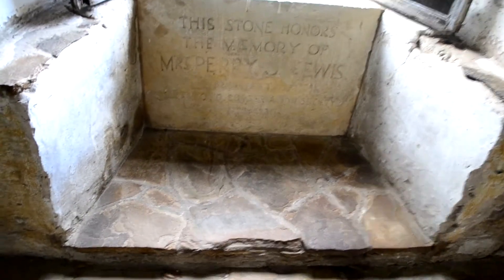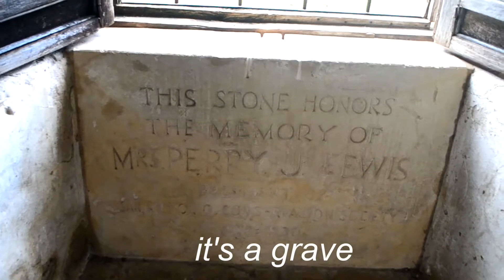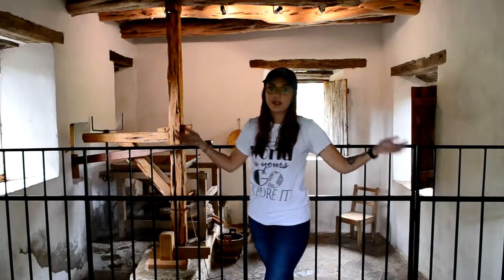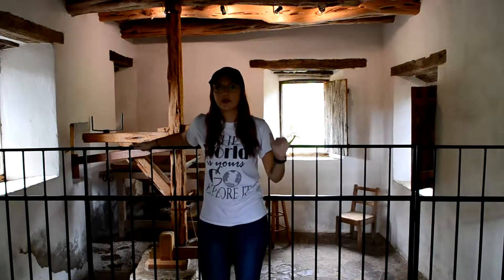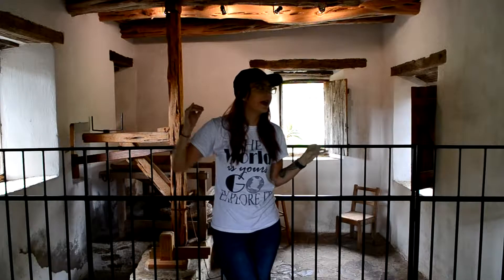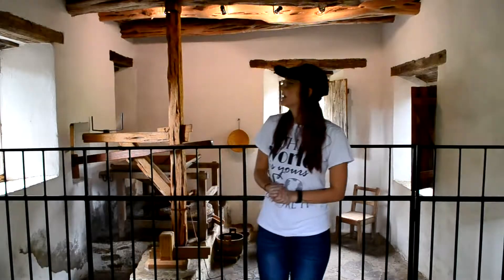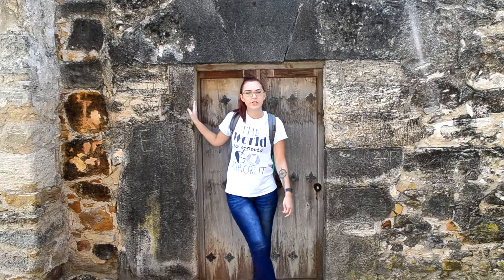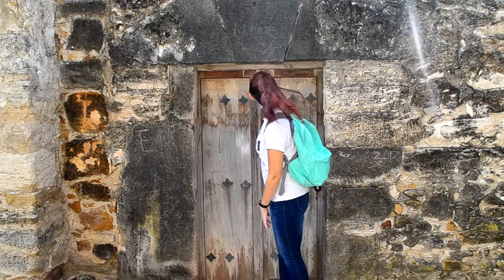Exploring the San Antonio Missions // San Antonio Vlog #1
There are 5 missions total in San Antonio: the Alamo, which I decided to save for another video, San Jose and Juan, which I visit in the blog, and Concepcion and Espada. I didn't get to the last two because I straight up couldn't find it, lol. I drove around forever looking for it and I gave up after a while. They have an awesome bike trail that goes through all of the missions, so I definiately reccommend biking the trail so you can find all of the missions easily, and there are some beautiful views along the way as well.

This is my first ever travel video, by the way!